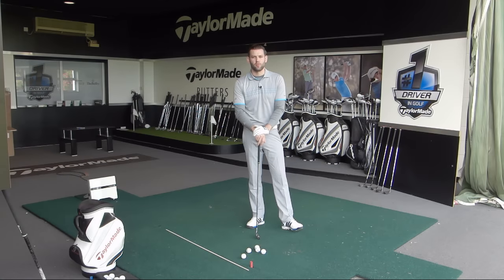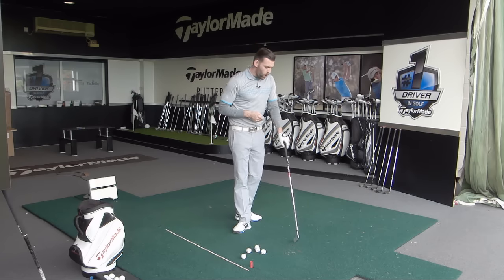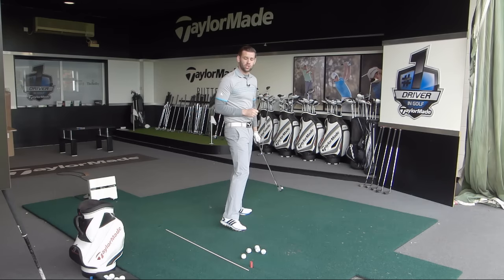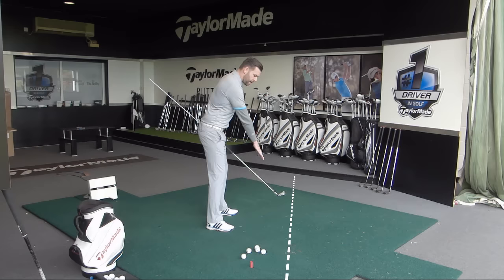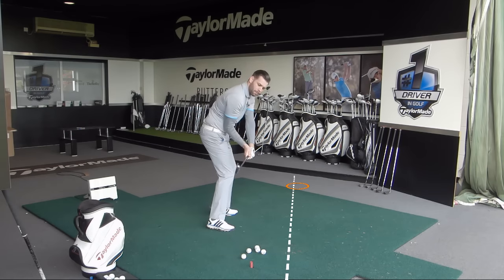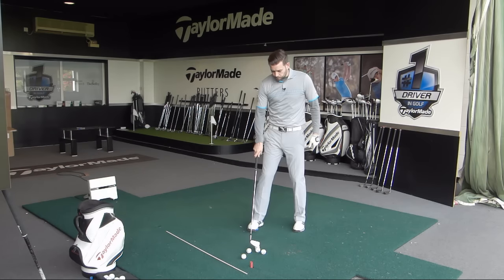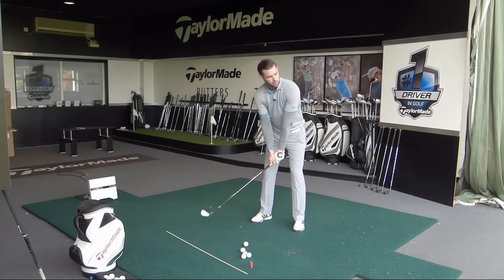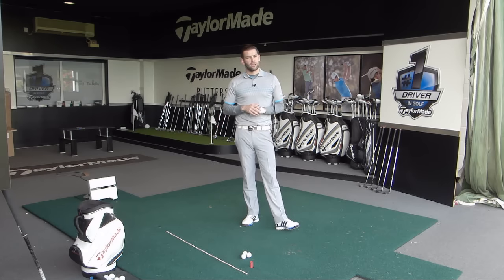GREAT GOLF DOWNSWING DRILL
In this short video PGA Pro at The Belfry Chris Ryan shows you a great drill that you can use during practice to help you feel a better downswing move.